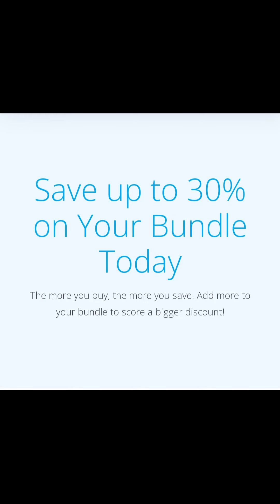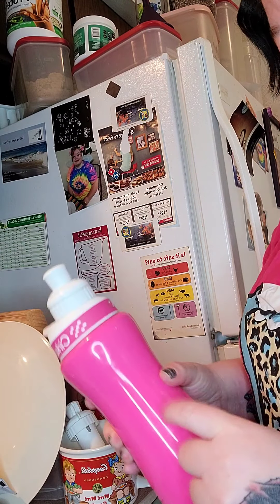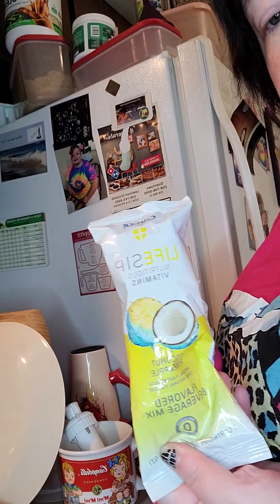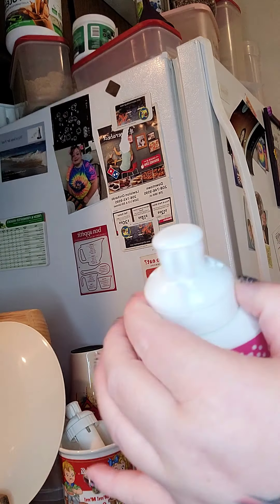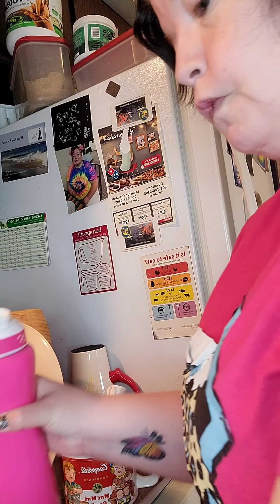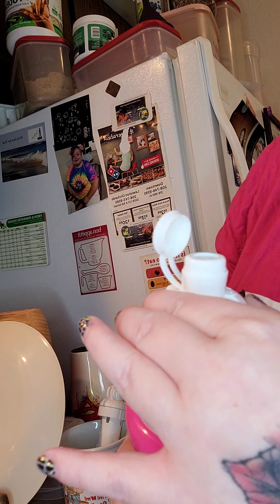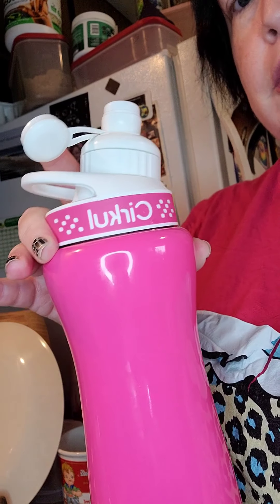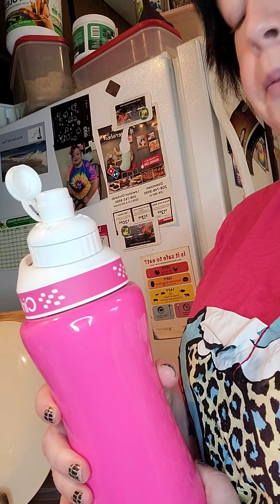Cirkul Review *not sponsored I paid for this*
Hi so I actually decided to make this video because a friend is also interested in these and wanted to know if they are worth the hype. So I decided to make this video. There's nothing wrong with those but I wanted to share an honest non paid opinion because they are nice too.

  If this link doesn't work Twitter is @HealthyKristi

TIK TOK- made a new public Tik tok it's new and I don't have followers yet I just made it yesterday 12/4/2021 I'll be adding to it though!